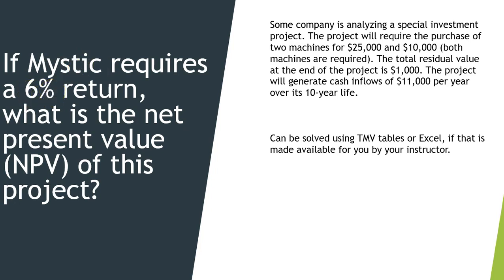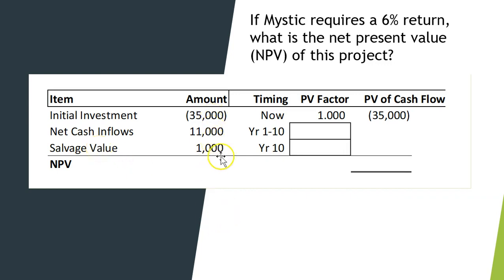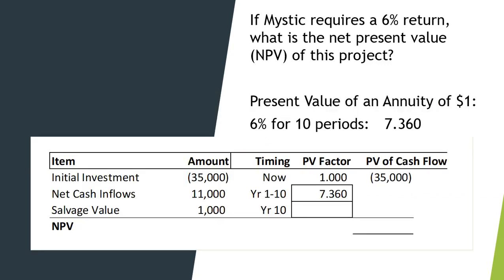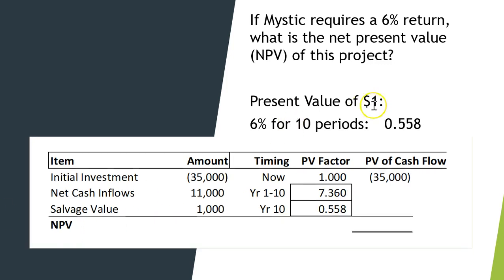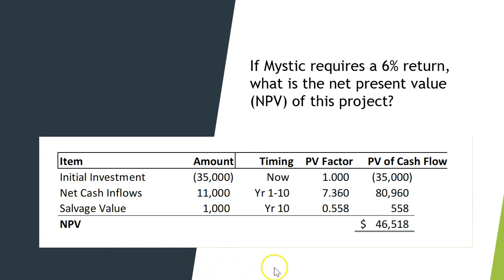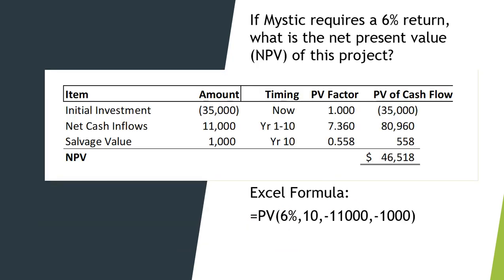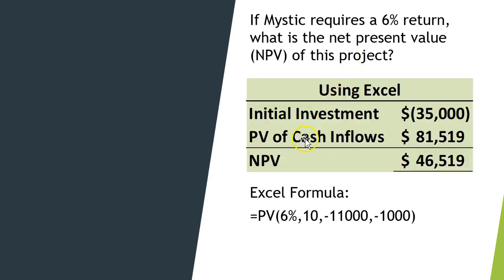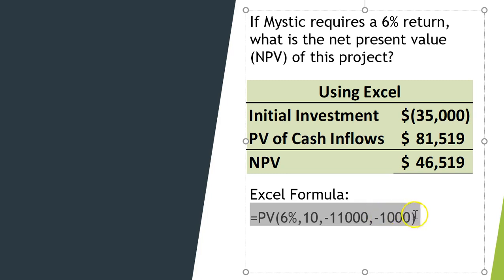Net Present Value Example 1